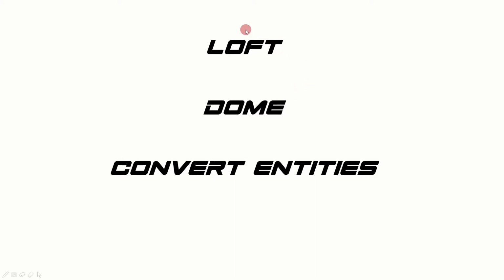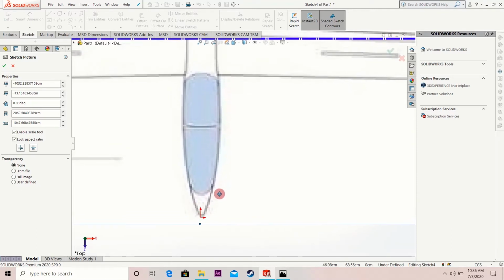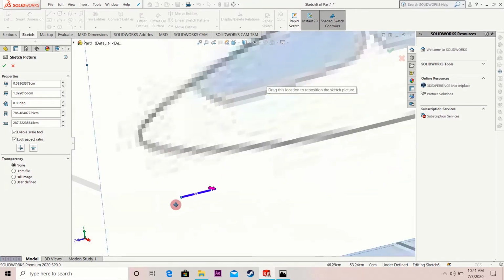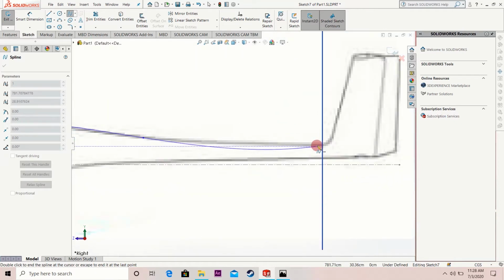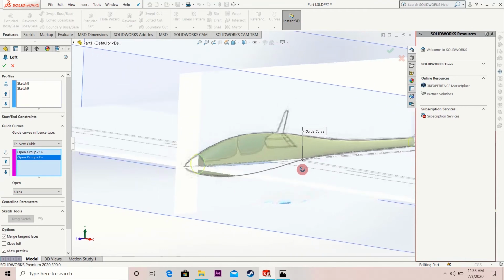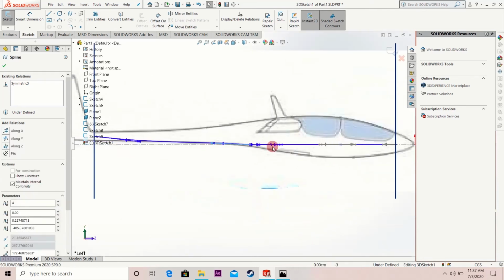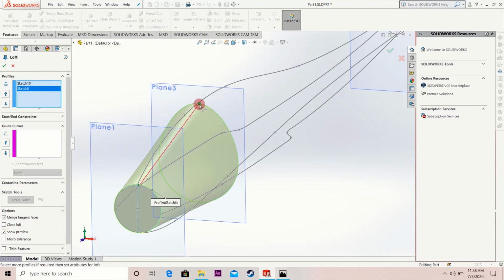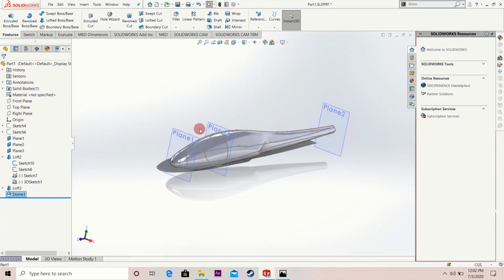Solidworks Loft, Dome and Convert